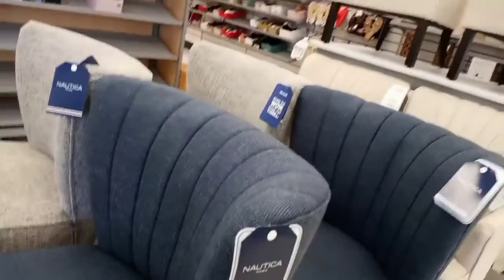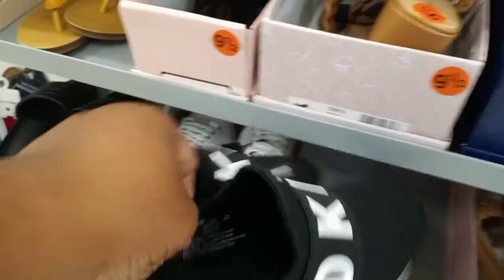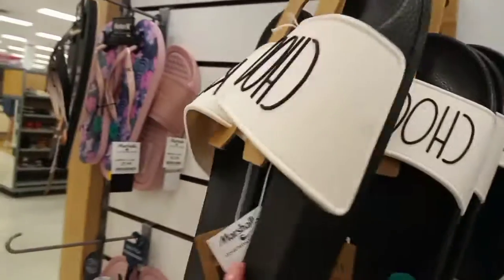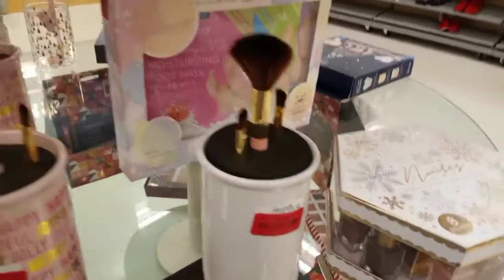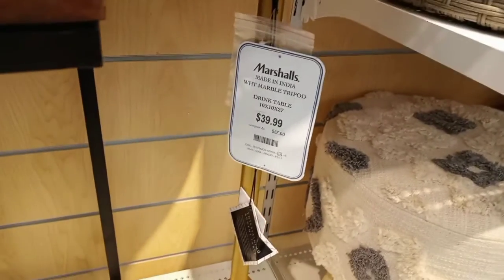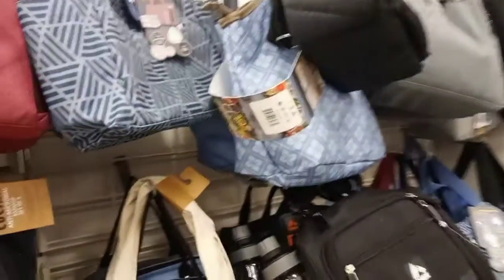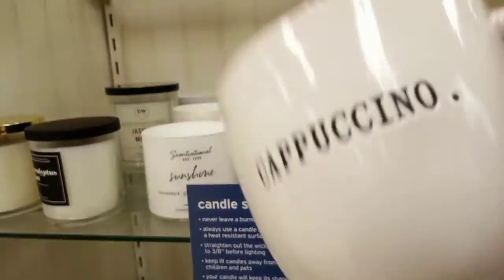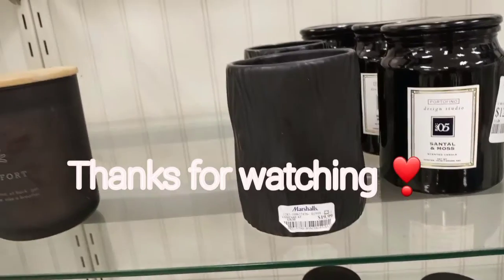MARSHALLS:Browse With Me